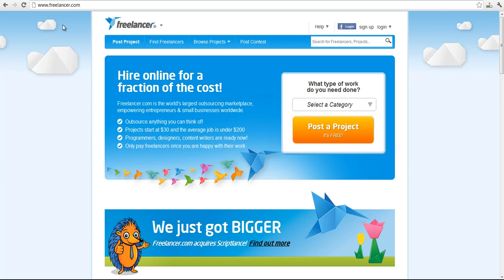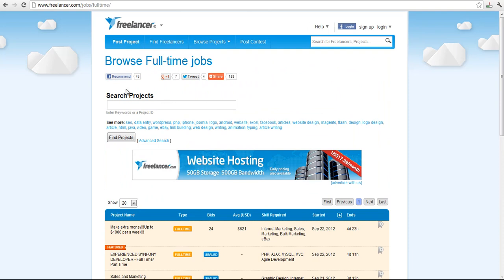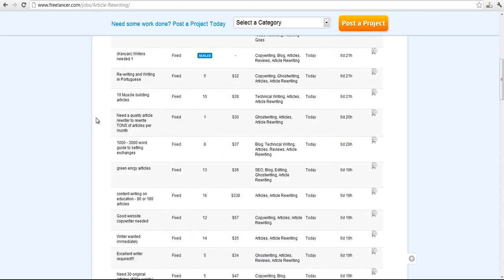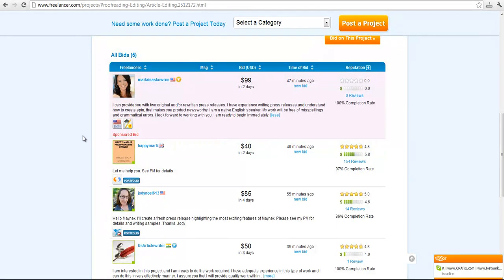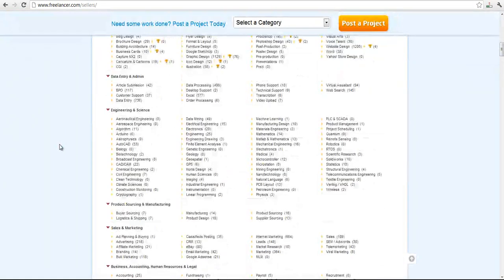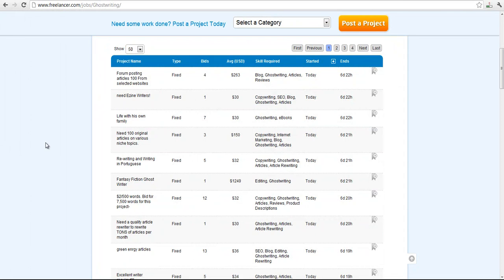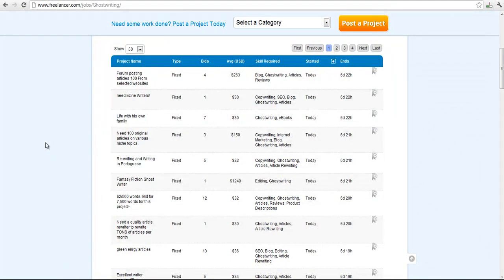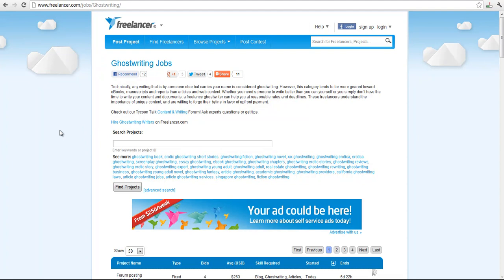How To Find Real Online Typing Jobs - Freelancer.com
How to find online typing jobs on freelancer.com